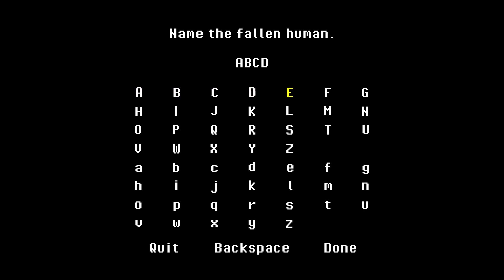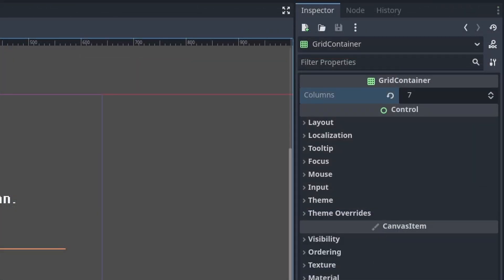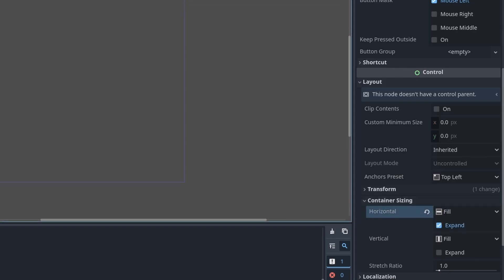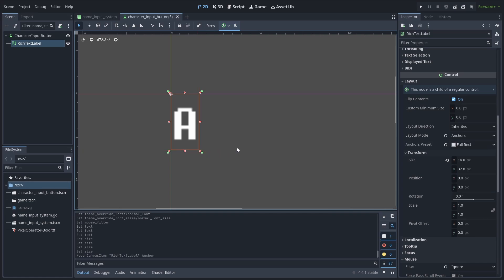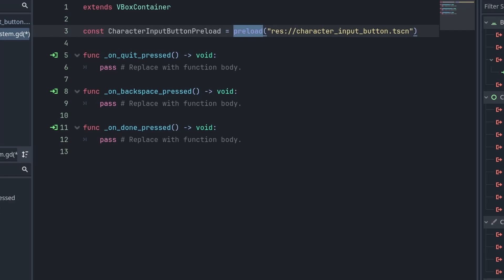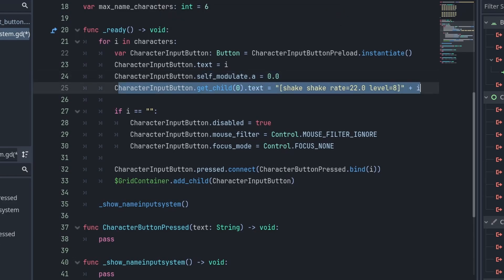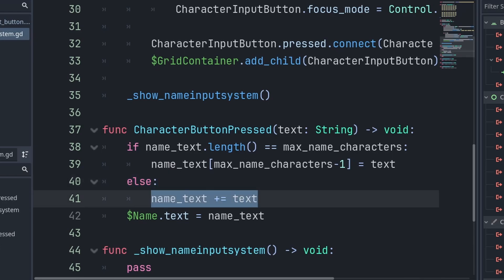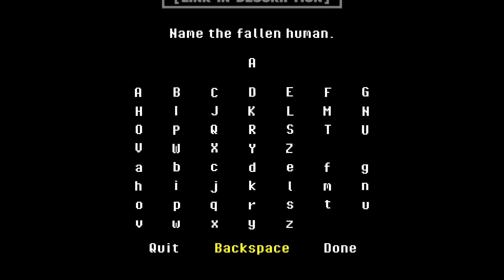Undertale style Name Input System | Godot 4.4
Recreate the Undertale Name Input System in Godot 4.4

Font Used: PixelOperator-Bold
Font Size: 32
Font Color Normal: # ffffff
Font Color Selected: # ffff00
-- Also make sure to set Texture Filter appropriately for Pixel Art
-- The In-Game Viewport Resolution of the game in this tutorial is 640 by 480

Chapters:
0:00 Create Input System Scene
2:04 Create Text Character Button Scene
3:37 Coding Text Character Button
4:02 Coding Input System

In this Tutorial you will learn about how create the name input system and menu seen in Undertale in the Godot Game Engine Version 4.4

QM3BF-3NTDL-CT47P